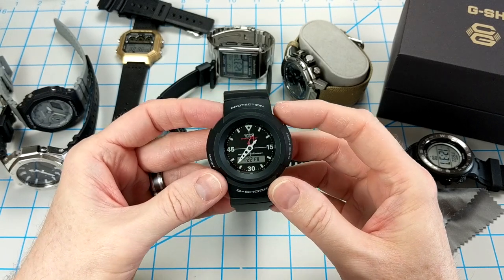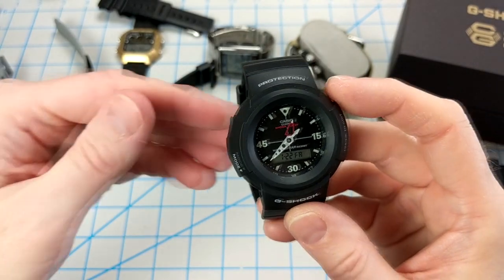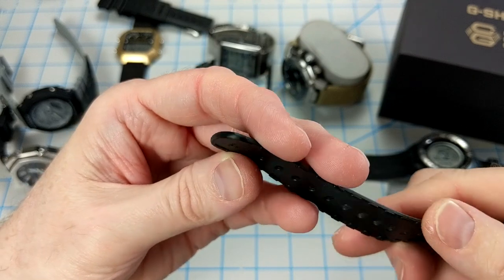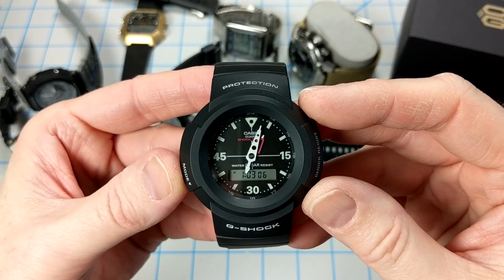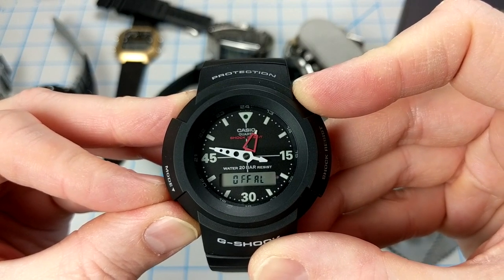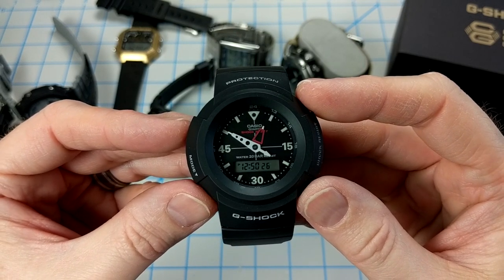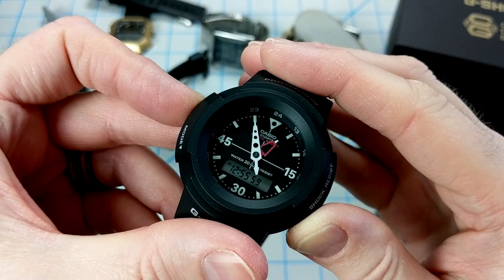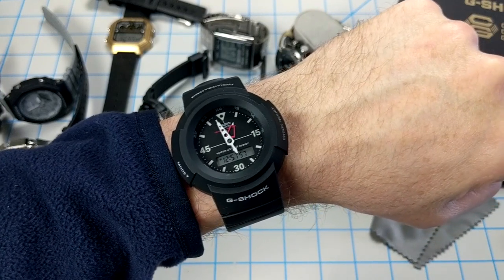Casio G-Shock AW-500E - A reprise of the first-ever analog/digital G-Shock!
Since I absolutely love my stainless steel AWM-500D I decided to pull the trigger on the resin version. It's bigger and chunkier and doesn't have nearly all of the features from it's big brother but it's a super fun watch and I have been thoroughly enjoying it over the last couple of weeks.

It's got quirks - like the manual hand adjustment, no hourly chime, and only dual-time, but this timepiece gets wrist time because it's lightweight, fun, and of course...it's a G-Shock!

Check out the clip then leave me some questions down below if you have any.